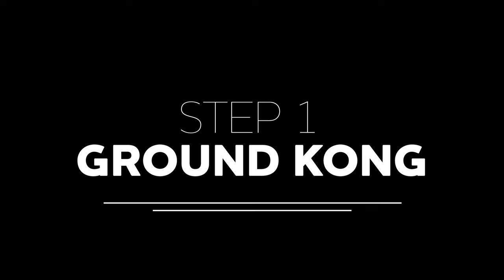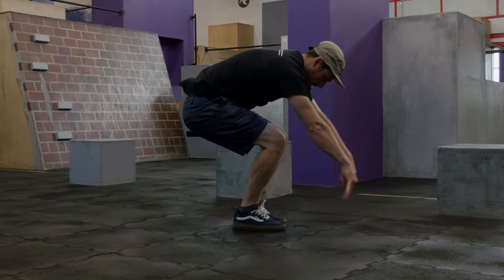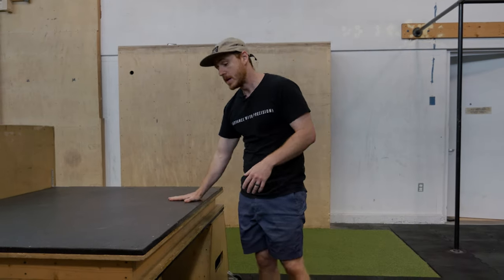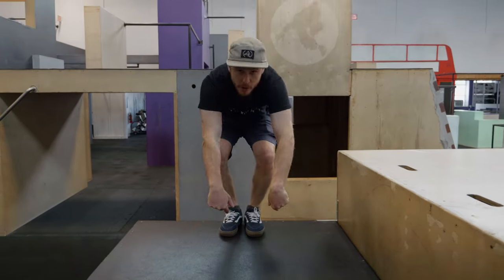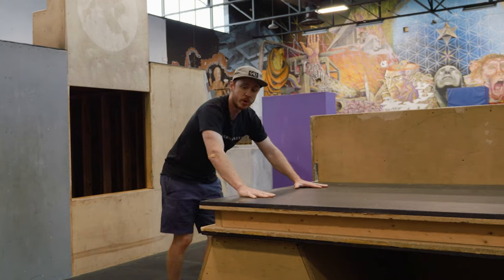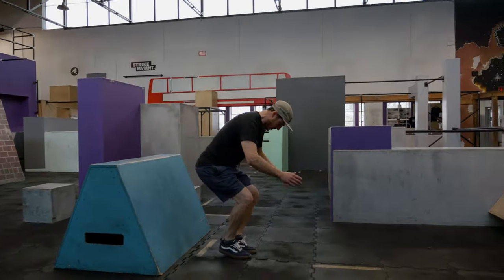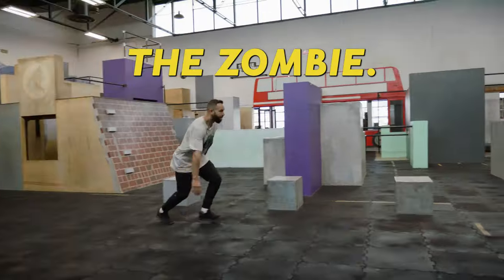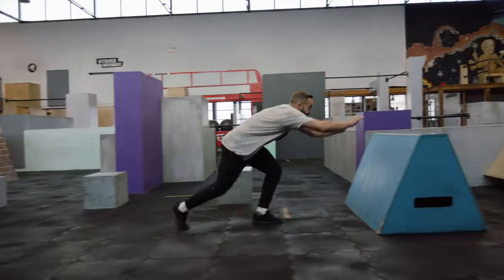Ultimate Kong Tutorial (Learn how to vault for parkour)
Learn the kong vault (also known as a cat pass or monkey vault) from our Ultimate Kong Tutorial. Origins Parkour coaches breakdown this fundamental parkour technique into drills and exercises that will take you from beginner to intermediate in the kong vault. While this is intended to be a beginner parkour tutorial, even experienced parkour athletes may learn something new.

If you're in Vancouver and want to receive coaching at one of the premiere parkour gyms in the world, come check us out at Origins! All of these things help our content reach more people :)